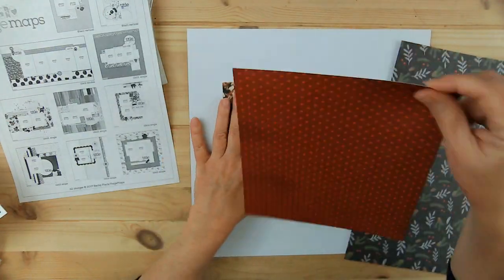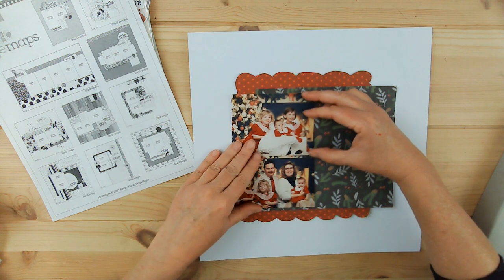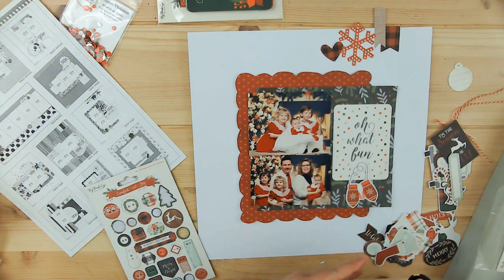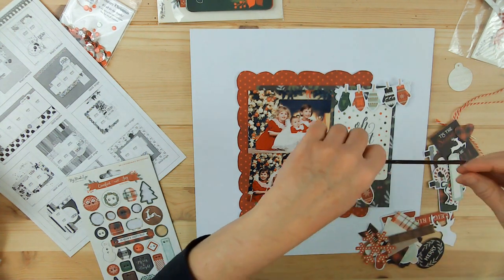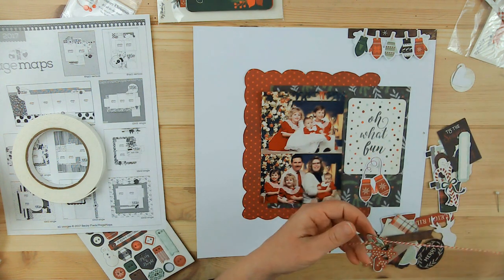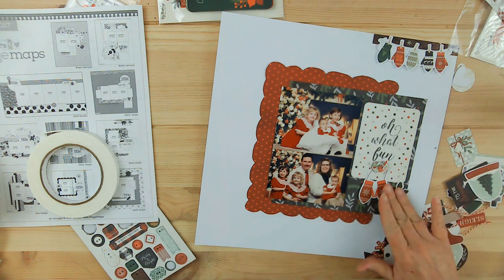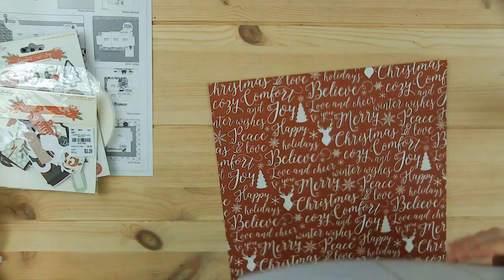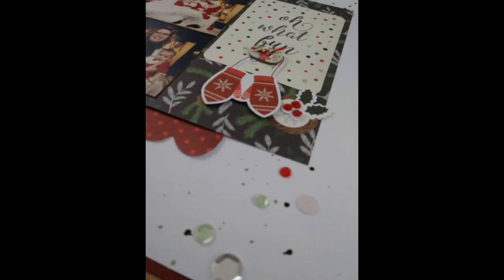Day 8 of 12 Days of Christmas Christmas 1995